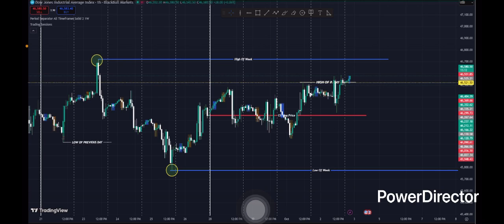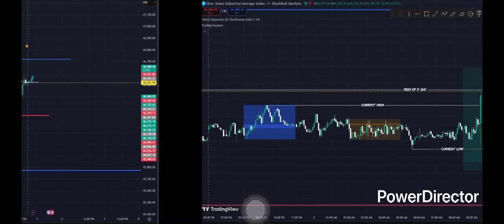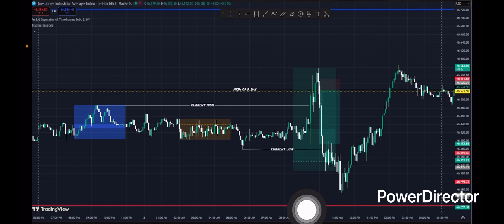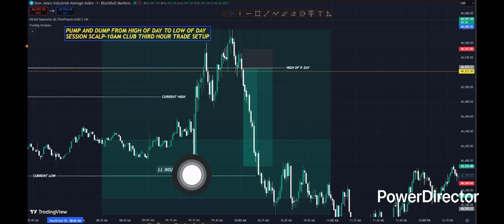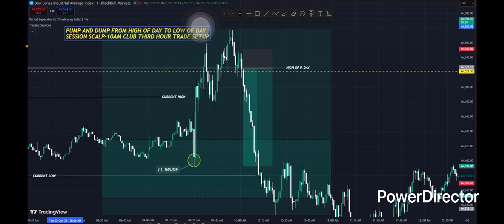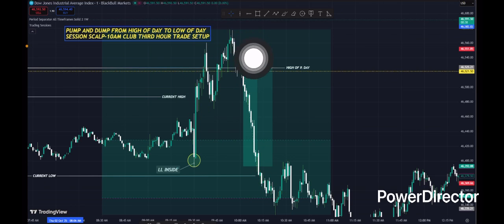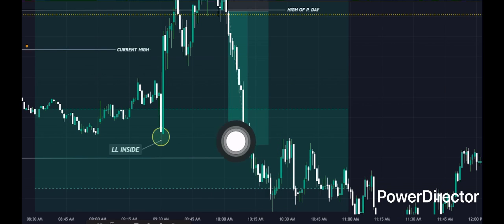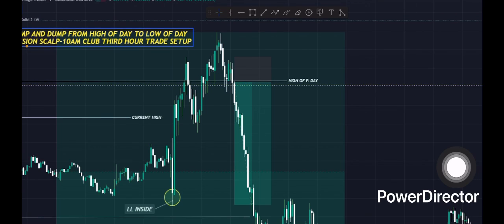How To Day Trade The New York Session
Let’s go over this well engineered chart on DJ30 Thursday, October 3rd 2025.

What setup are you hunting? This week, I have been going after 10am reversals on a market in breakout from the HOD or LOD. Which is exactly what we had today!

The levels we have marked off on the chart are the previous days high and low and the current days high and low. 9:30 puts in our LL on the Inside which is the setup for the Pump and Dump. Then the market pumps up into the 10am hour before giving a short entry near the HOD level-targeting the LL on the Inside.

I hope this video finds you well. If this video helps even one person deepen their understanding of how we are trading Stacey’s system, then I’ve done my job.

As always, I appreciate you all for being here

“1% better everyday, traders”

MASTER ONE SETUP BECAUSE THATS ALL YOU NEED TO LIVE THE LIFE YOU WANT!

DONT CHASE MOVEMENT; HUNT SETUPS